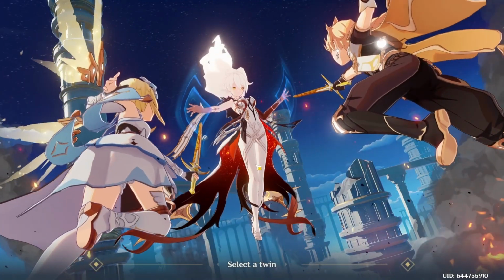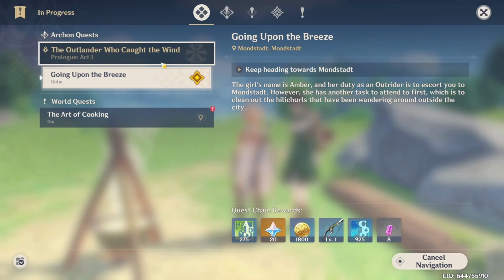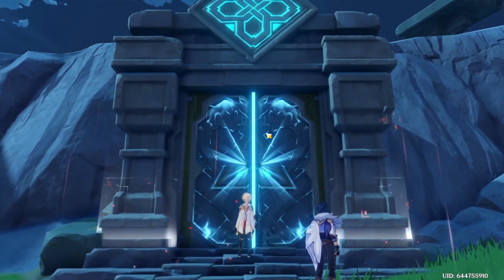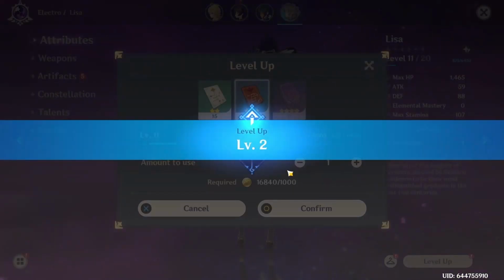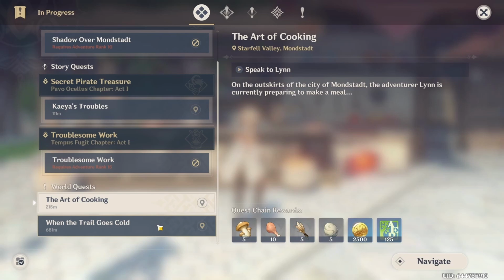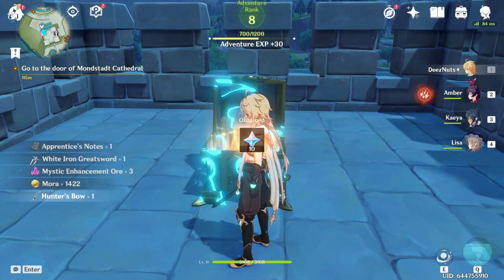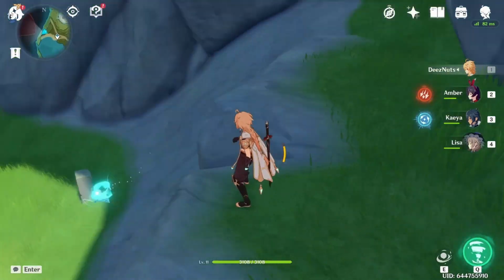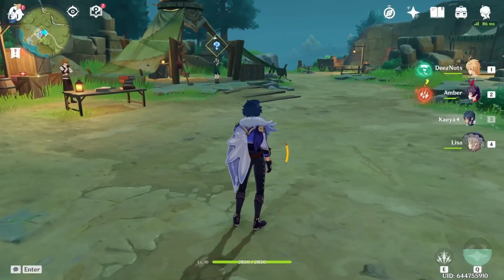Genshin Impact starting in 2022 - General Guide AR1-10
A beginner series on Genshin Impact in 2022!
This episode is Adventure Rank 1 - 10.